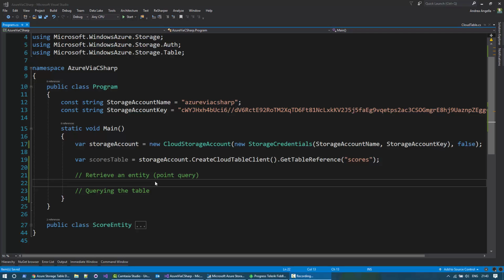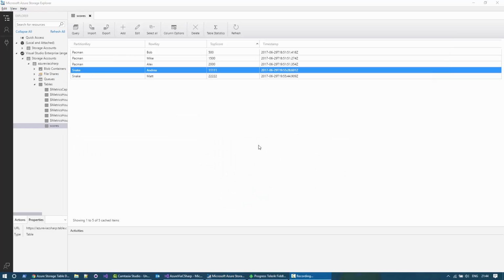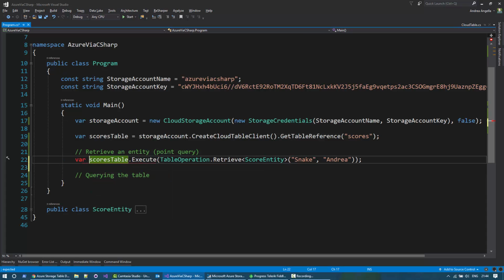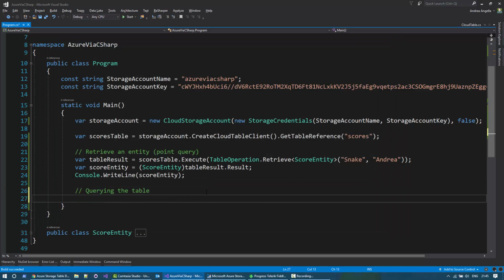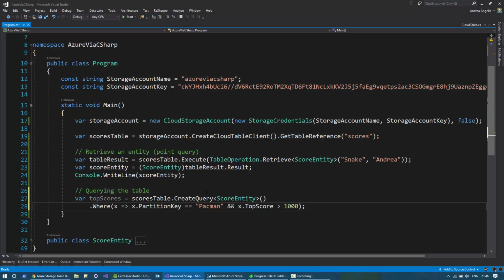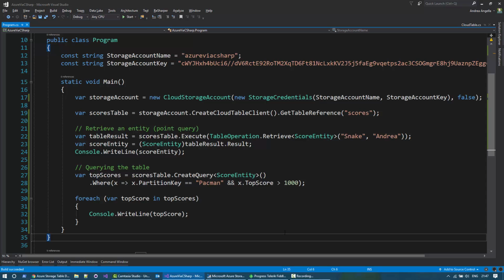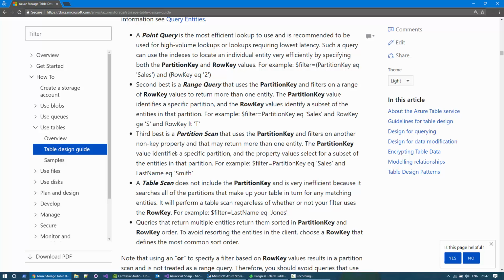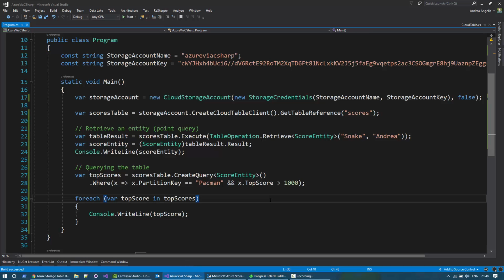Azure via C# - Querying Azure Tables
Azure via C# - Querying Azure Tables in C#

Learn how you can query Azure tables in C#.